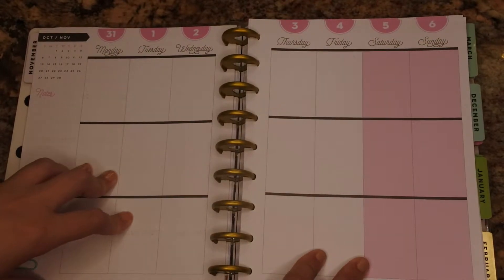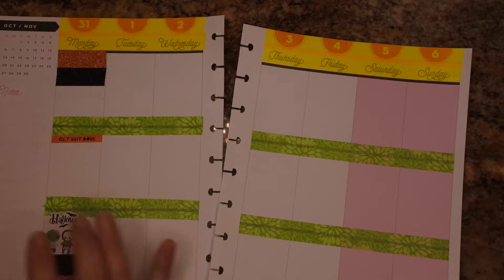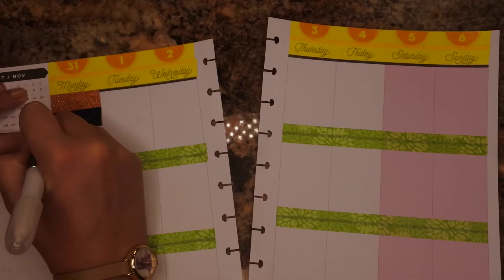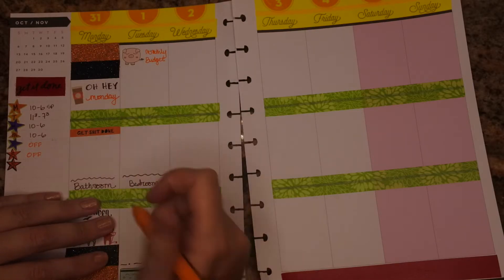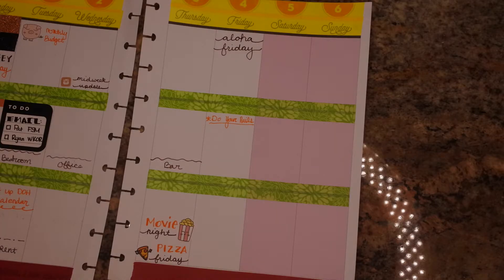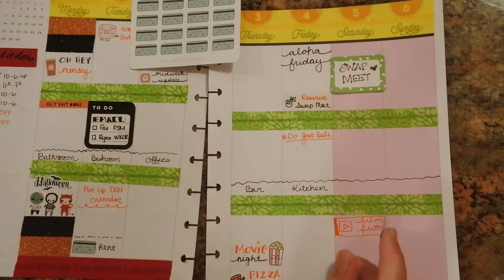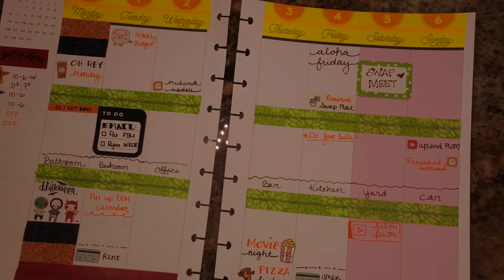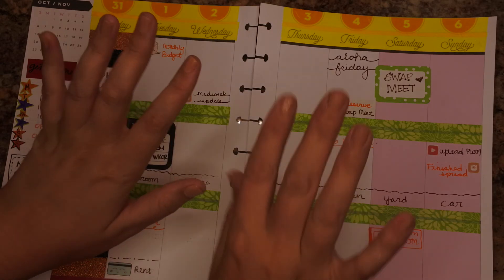Plan With Me - Happy Planner - Oct 31 to Nov 6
Welcome to another plan with me in the Happy Planner- This week is a little Halloweeny and a lot Fally!

XO Amanda

Pens: Papermate Inkjoy gel pens 0.7 and Sharpie Permanent Fine Point

Etsy Shops I used stickers from:

Hana Flower Designs
Once More With Love
Planning Roses